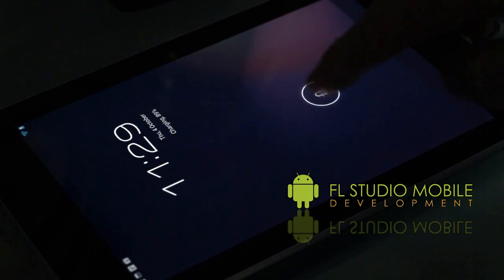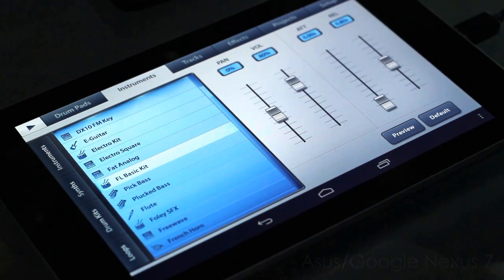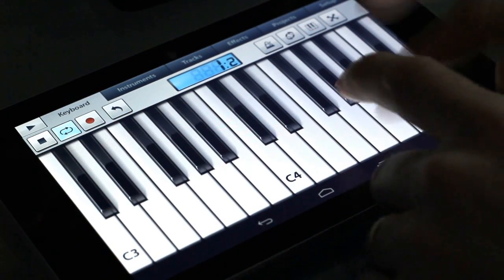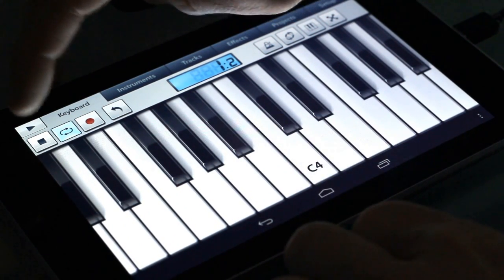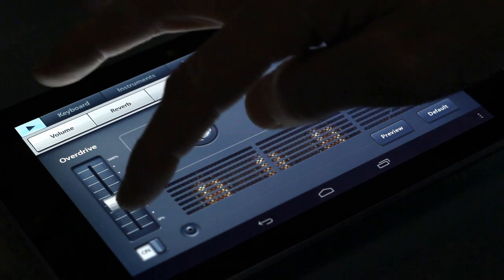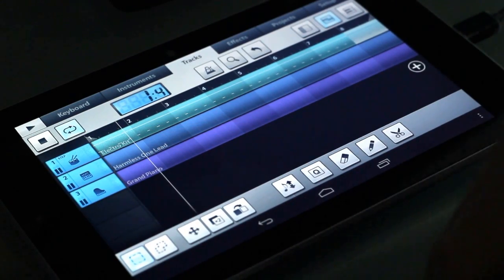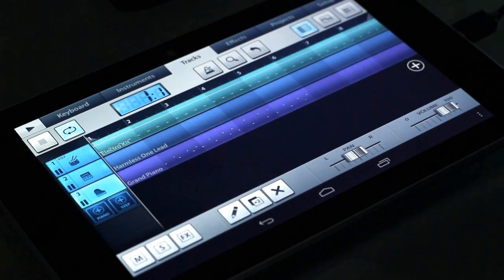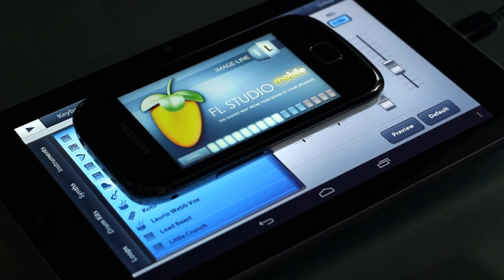FL Studio Mobile | Android Development October 2012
October 2012 FL Studio Mobile Android Update

Ported:

Keyboard
Drum pads
Track editor
Step editor
Playback & Recording
Instrument screen (categories to do)
Project screen (.flm files from the iOS version can be loaded)
Effects
Loading screen

To do:

Bar editor
Piano-roll
Step graph editor
Popup windows
Share and export
Setup
Adaptations for even more screen resolutions
Testing on all the different devices
Audio Recording (Note: won't be available in the first Android release, scheduled for 1.1)

Image-line